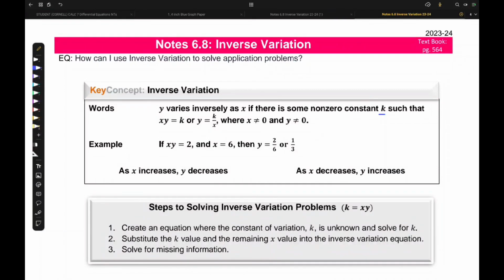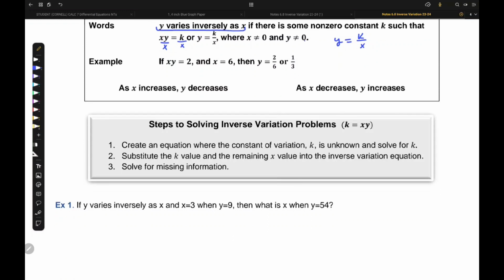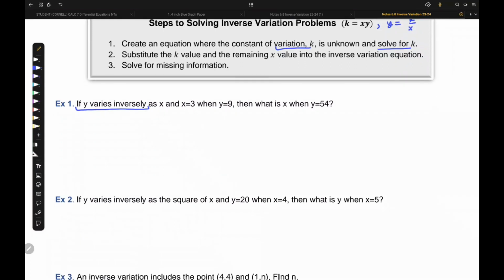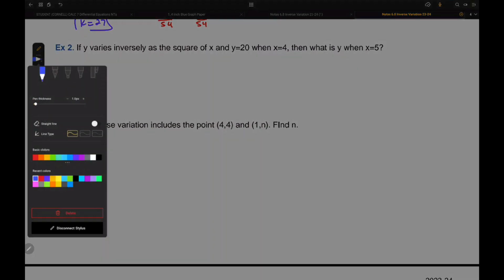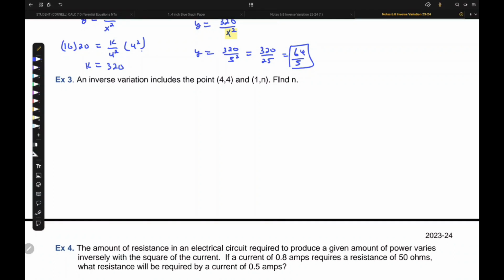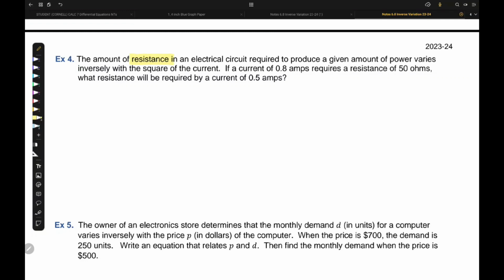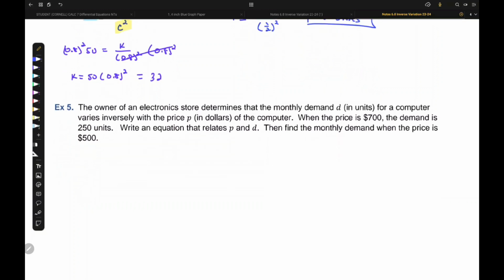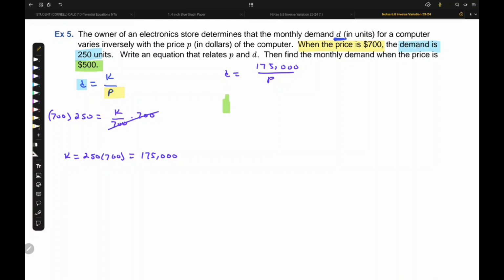Sullivan Alg 2-Notes Inverse Variation